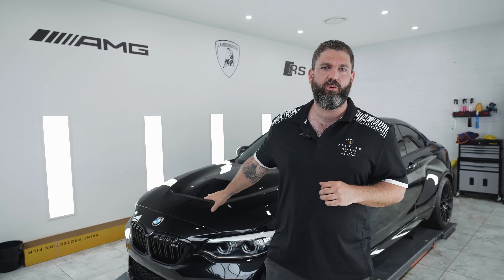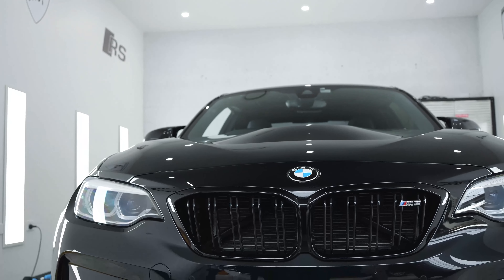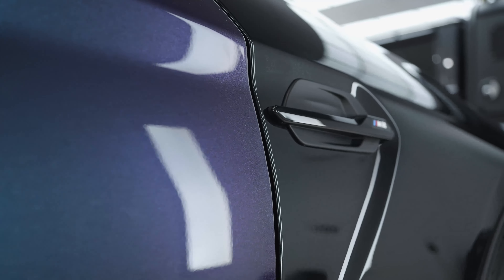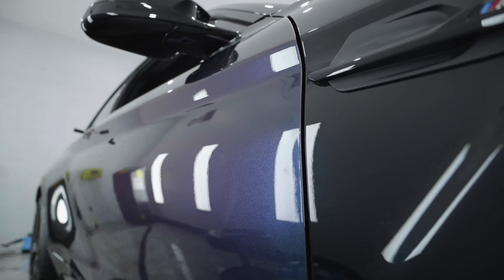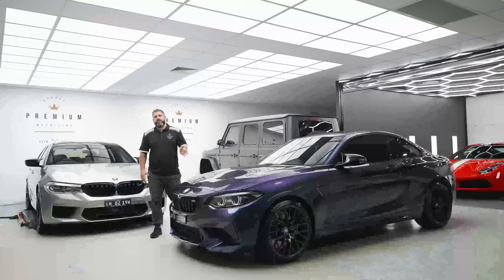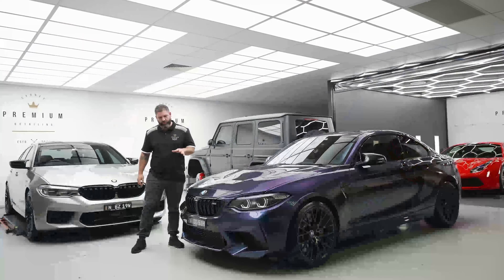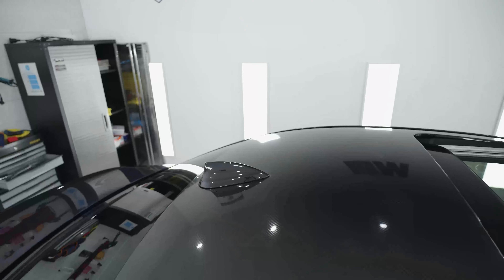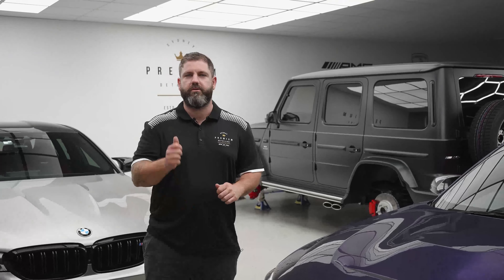STEK DYNOprism PPF | Sydney Premium Detailing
STEK DYNOprism boasts one of the highest gloss values among all of the DYNOseries Paint Protection Films on top of its striking metal-flake finish. Its stunningly unique colouration continually changes according to angle and lighting, resulting in a better-than-custom look.